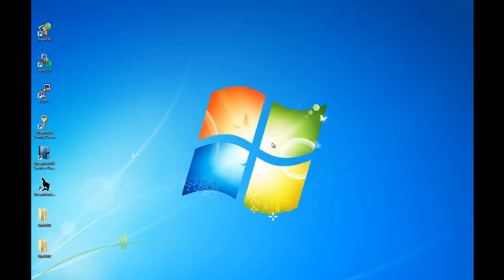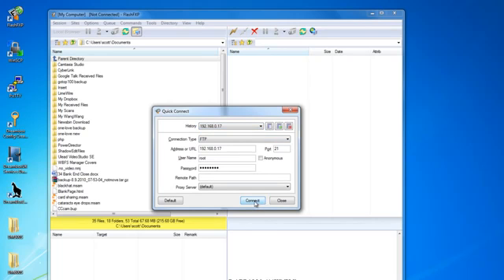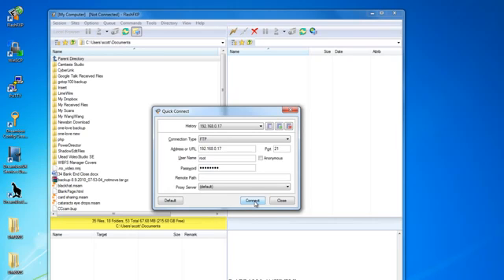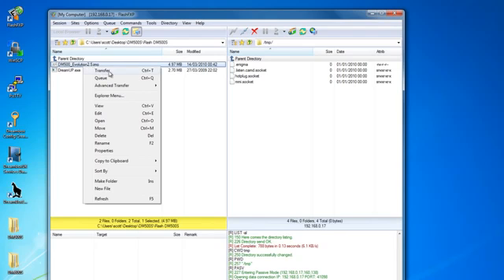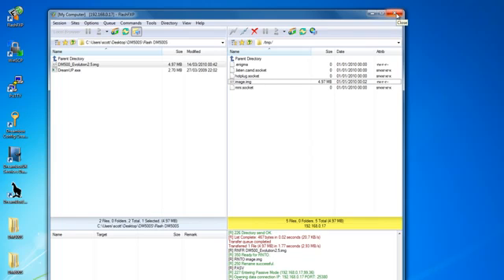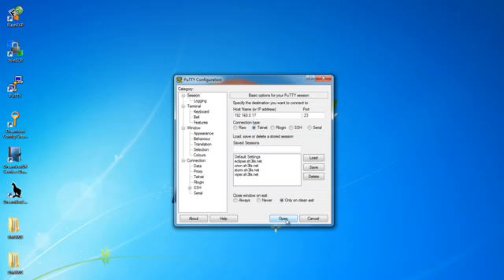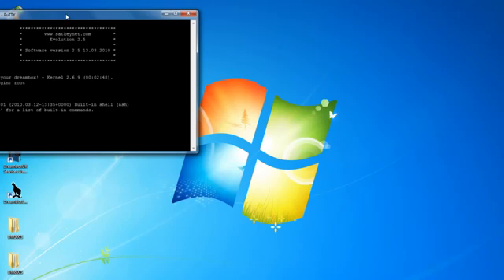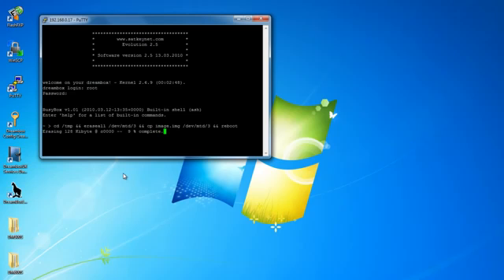Flash Dreambox Without Serial Cable FTP & Telnet Tutorial DM500 ::rtv.hr::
Tutorial Flash Dreambox Without Serial Cable
FTP & Telnet
® @ Satstore